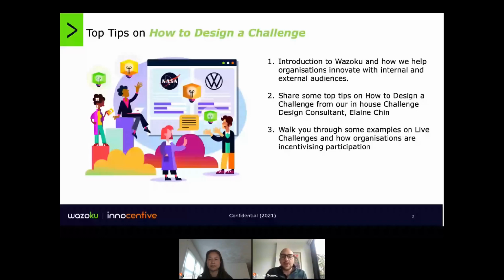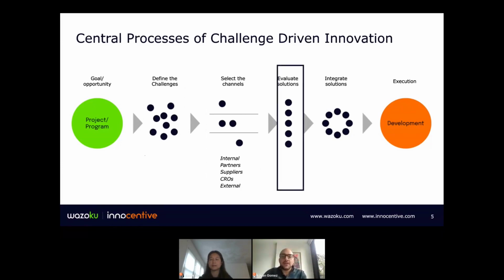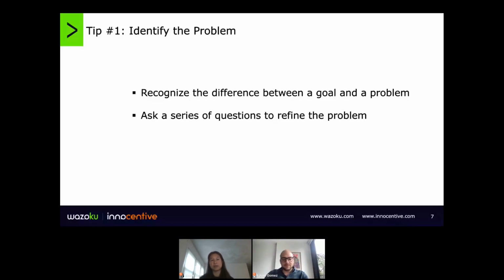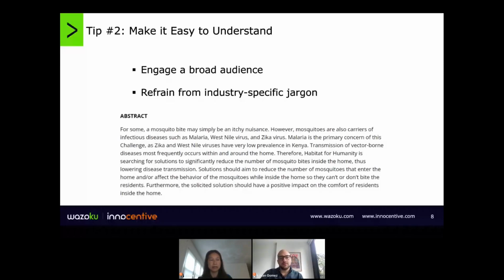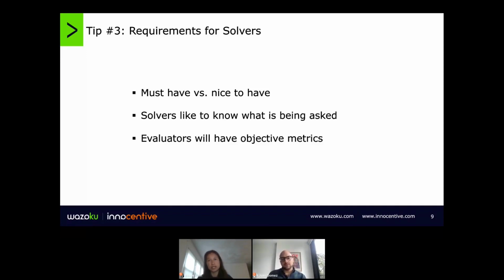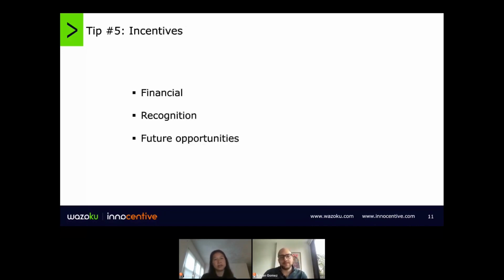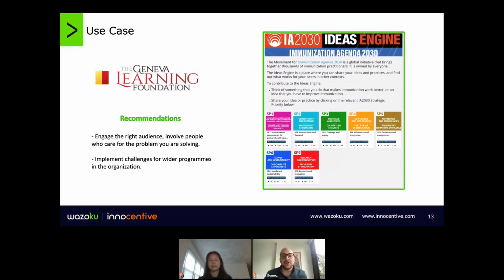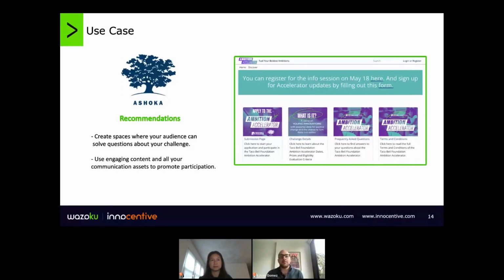Innovation at Scale: How to design a Challenge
We are delighted to invite you to our webinar - Innovation at Scale: How to design a Challenge

Our Challenge Design Consultants will be talking you through how to design a Challenge which will drive even more ideas and solutions.

During this Webinar you will learn:

- How to use LASSO to design a Challenge
- How to write a Challenge in a way which inspires participation
- Top tips for making a Challenge a success

Hosted by:

-Elaine Chin - Challenge Design Consultant at Wazoku
-Juan Gomez - Challenge Design Consultant at Wazoku